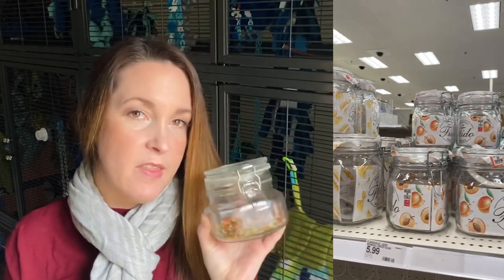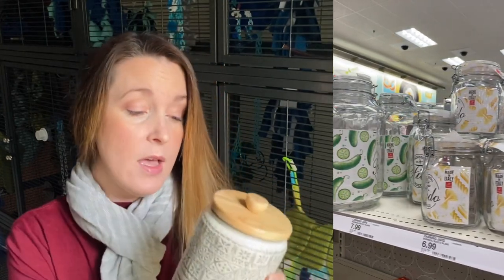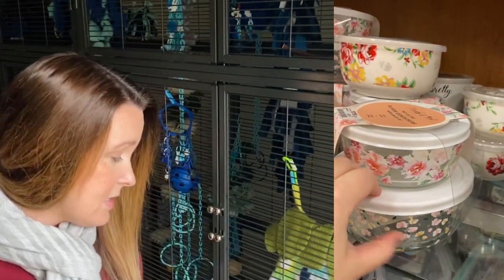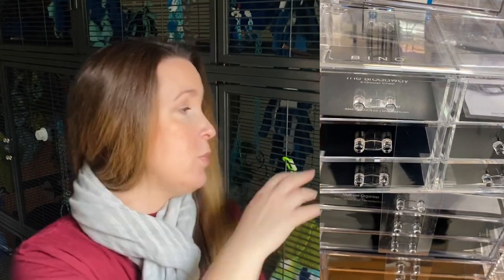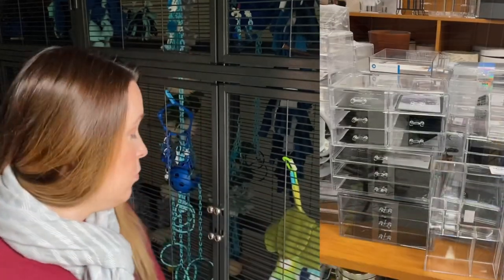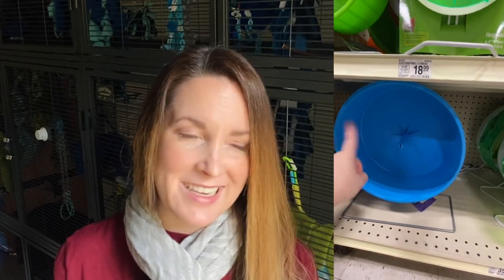Shopping for Sugar Gliders at Target, TJ Maxx, & PetSmart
I love looking for things that could be good for sugar gliders in pretty much every store I go into.  Come along with me and see what I found.

Amazon Storefront:

items typically take two weeks to arrive at your doorstep.  (U.S. only)

Wheels I personally have:
Custom Choice Cruiser (this one does not come with a wall mount (my husband modified mine to make it a wall mount)
This one is a little extra challenging for them and gives them a great natural bounce to their run. (here is a YouTube video that shows the difference

Free Runner Also Makes a Great Wheel... if you want a wall mount you can select that.

If you use any of these links to purchase any of the items, Amazon has to give me a little bit of money for sending you there way but you don't pay any extra! woot woot. Please be sure to check out within 24HOURS of adding the item to your cart or sneaky Amazon will not give me anything for referring you :)

Water Silo
I prefer these over water bottles now… I just ended up tossing my two water bottles that I had for a few years because they wouldn't stop leaking

Cork Round (BE SURE TO CLEAN FIRST)
this is a fun toy too and if you have chewers they like the cork bark Cork Round (BE SURE TO CLEAN FIRST)

Tip and Treat Yellow
This is a super fun enrichment toy too

Large Wood Perch
Med Wood Perch
These are a fun addition to the cage

Midwest Deluxe Critter Nation (2 story)

Add on to make a double into a triple critter nation

Pumpkin Seeds

Air Purifier
These air purifiers are awesome!  Very quiet and small... I am using two because I have a HUGE cage now and am not using the drop tray with the feline pine pellets anymore

**Fish Sticks have recently been tested and shown to have high levels of Mercury so I no longer recommend them. **

Happy Glider Fruity Flavor 1.5 lbs

Happy Glider Fruity Flavor 3 lbs

**Vendors I personally love an trust**
Morgs N' Friends:

Suggie Flower Fairy ships world wide.  All items are referenced, pre-made for quick dispatch and will come with care and or instruction sheets to optimize all products you receive from their studio

Jessica's Attic: She sells safe toy parts and talks about how to make toys safely

Bonding mitt I use is this video:
I am not a vet, I am not an expert.  All of the statements in this video are my opinion only.  Please consult your vet before making any decisions on your sugar glider's care.